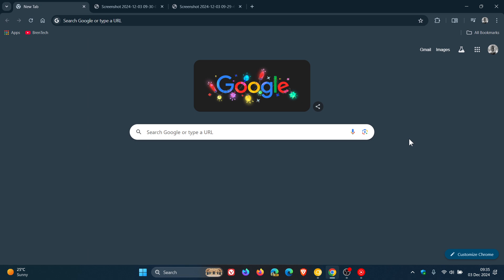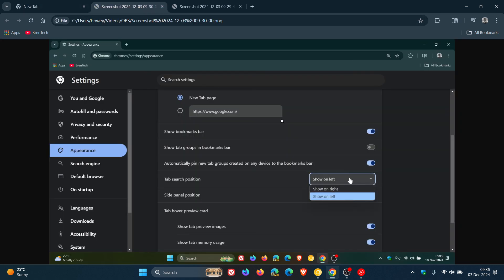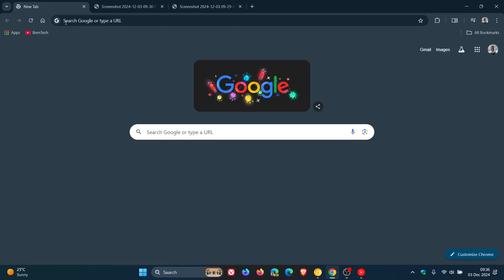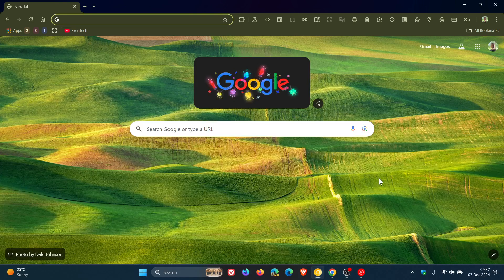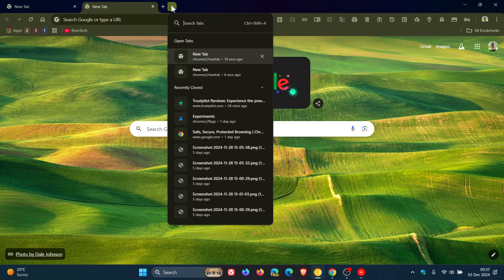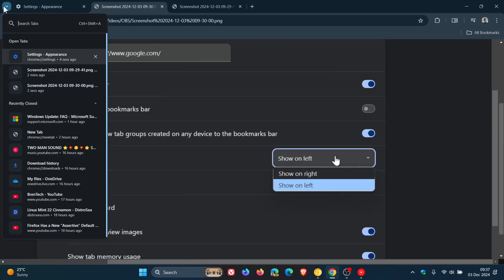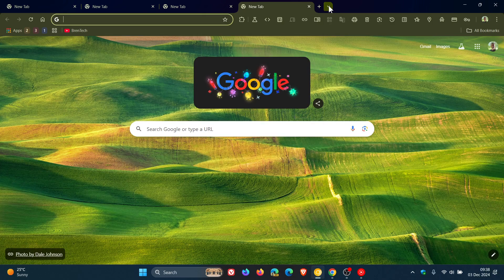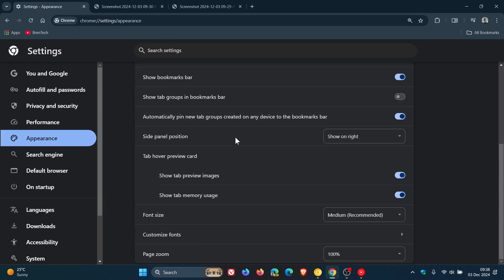'Tab Search' Position Disappears from Chrome and This Could be Why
The new option to move the 'Tab search' position from the left back to its original location on the right in Google Chrome has been removed.